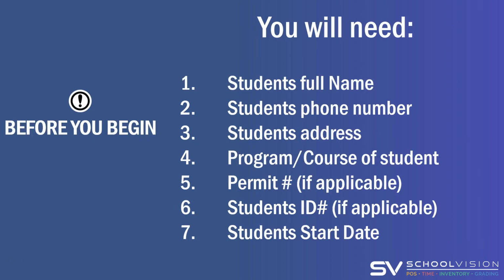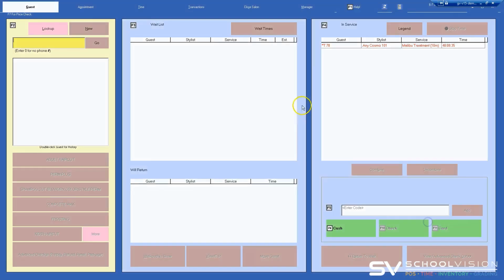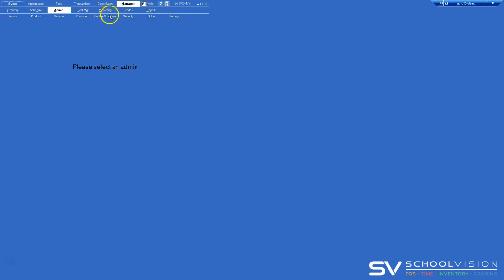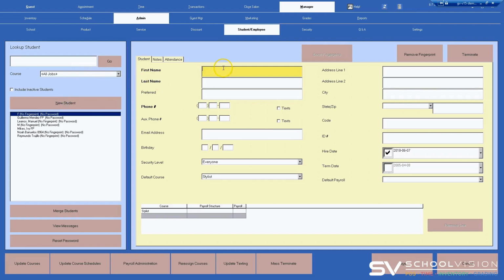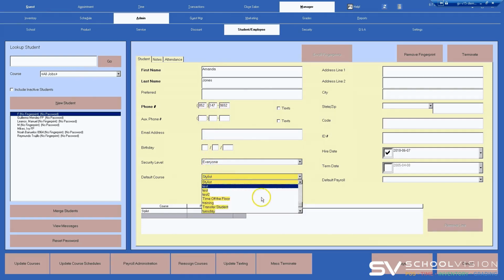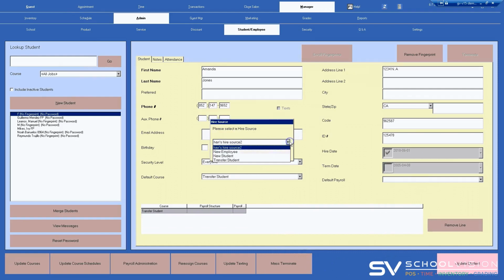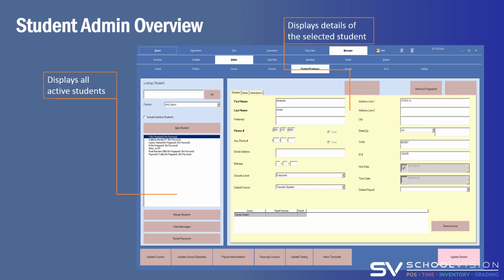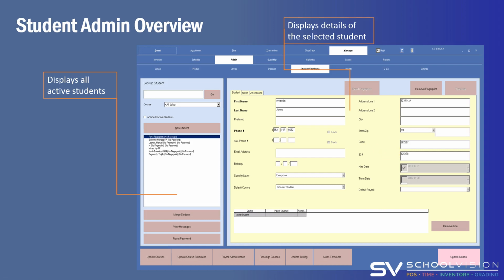Enter a New Student | SchoolVision GuestVision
This video will walk you through the steps of enter a new student in SchoolVision.